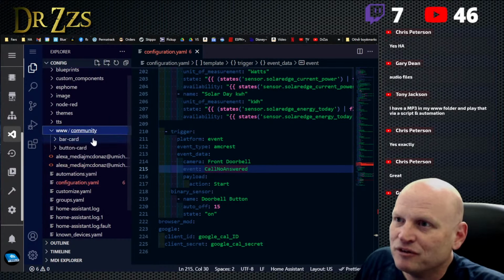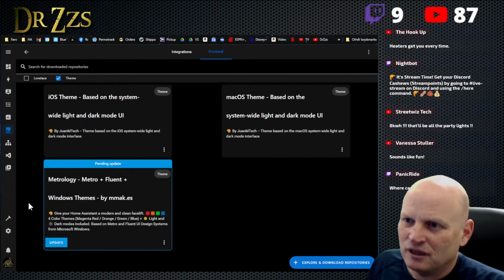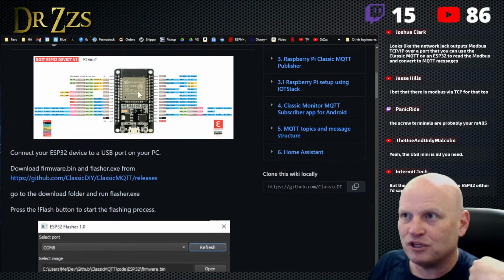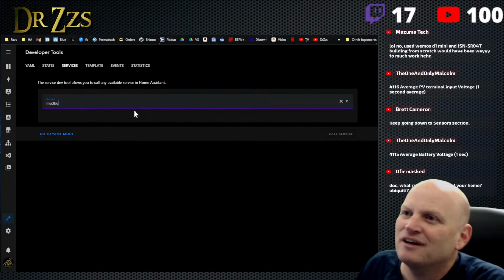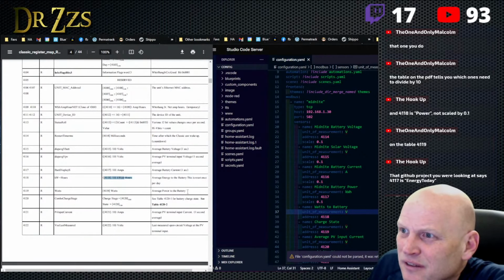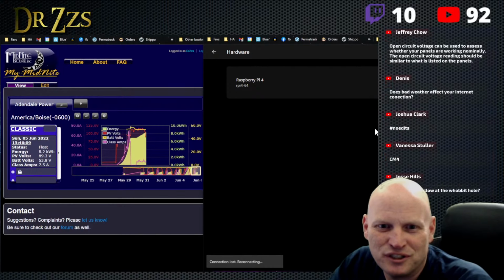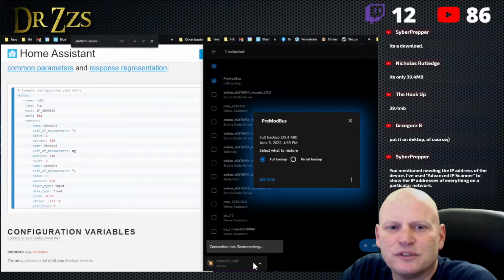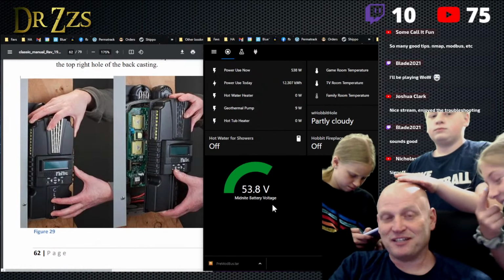Solar Power & Home Assistant at the wHobbit House | 3D printer with super-auto bed leveling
Lots of catching up to do!

00:00:00 Stream Greetings
00:02:20 Question: Play MP# on Google Speaker in Home Assistant
00:07:30 Switch to OBS for Streaming Software
00:17:00 Finish Media Player Question
00:20:00 Metrology - Metro + Fluent + Windows Themes - by mmak.es
00:20:00 wHobbit Hole Assistant
00:25:30 wHobbit Hole Solar Charge Controller Modbus
00:57:30 Elegoo Neptune3 Printer
01:00:00 Resume Modbus Integration
01:31:15 BOOT LOOP in HA Remote Crash!
01:51:00 Host Reboot to fix Boot Loop
02:18:50 Graph the new sensor
02:26:00 Happy Summer Signoff